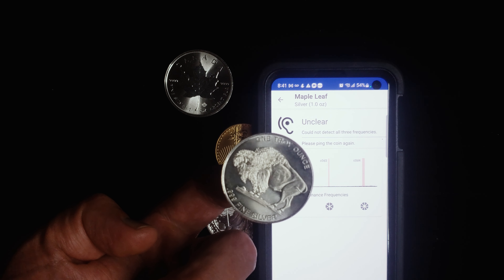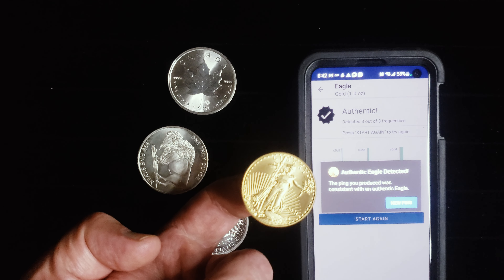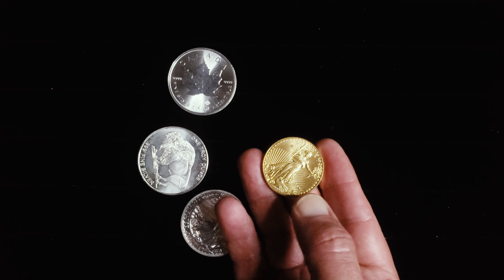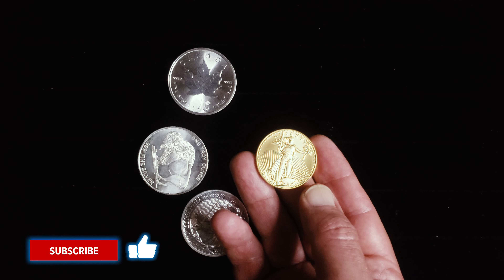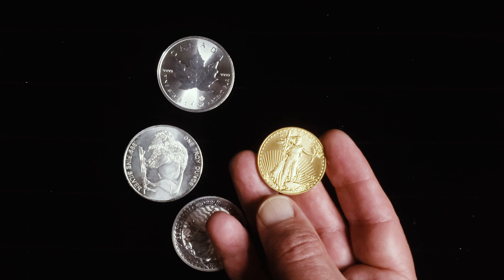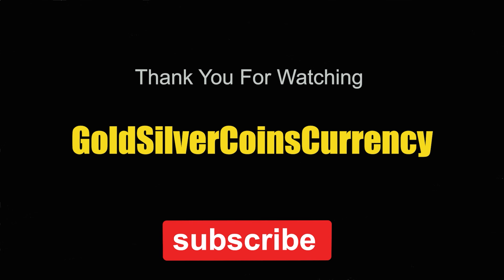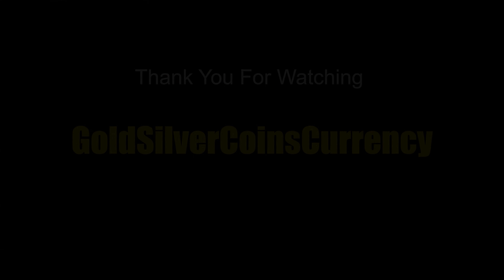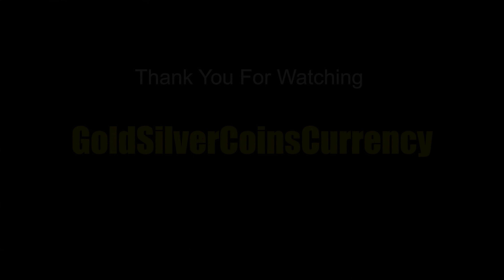How to Test your Gold and Silver Coins. Free and Simple method!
In this episode I will show you how to test your gold and silver coin with free app in a few minutes. No acids, no expensive testing devices. All you need a smart phone and one app to do a simple ping test!
LINK to the video " how to buy gold and silver safely" I mentioned in the beginning